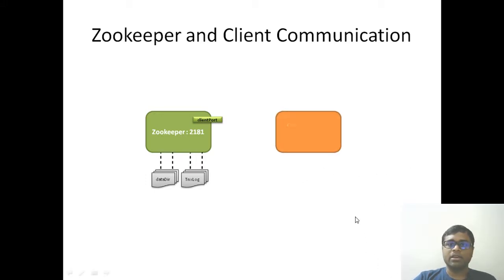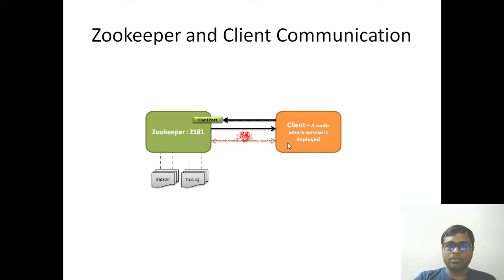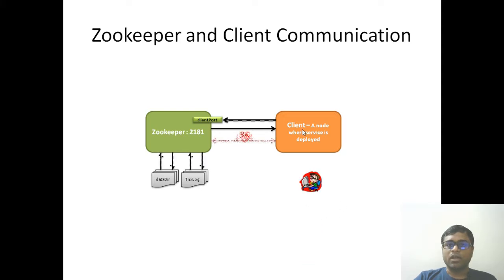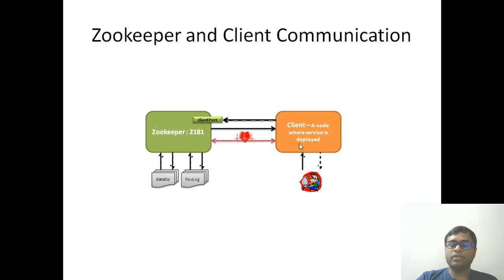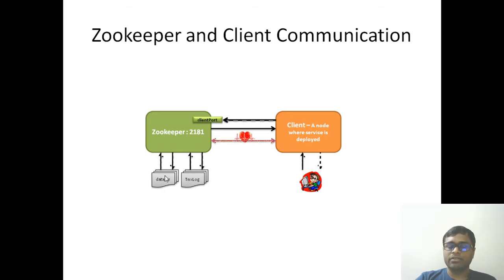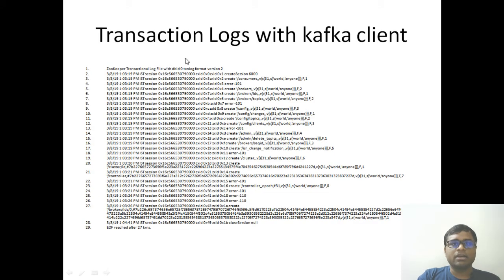#6 Single node zookeeper and client communication part I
In this tutorial we will see how a single node zookeeper communicates with a client service.